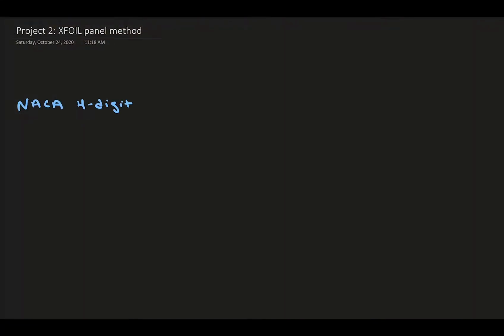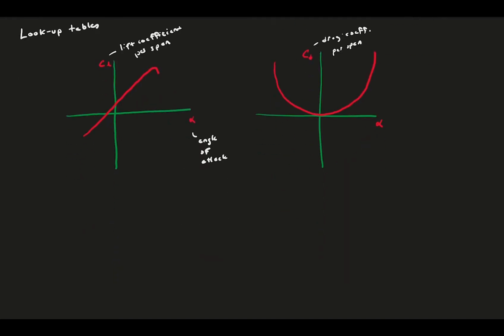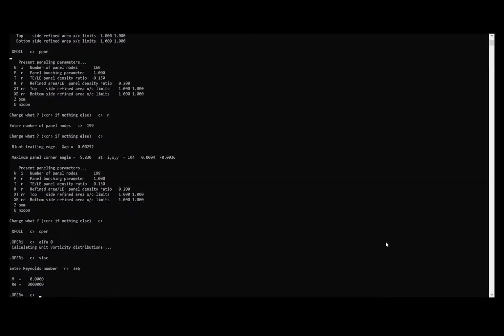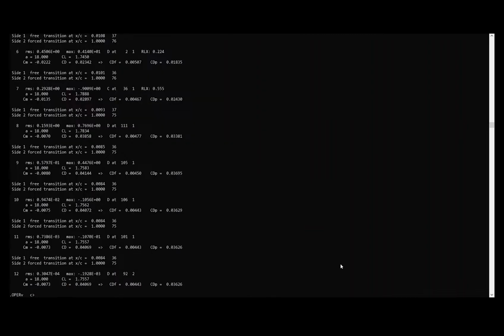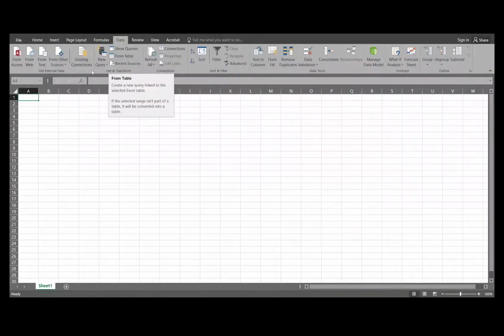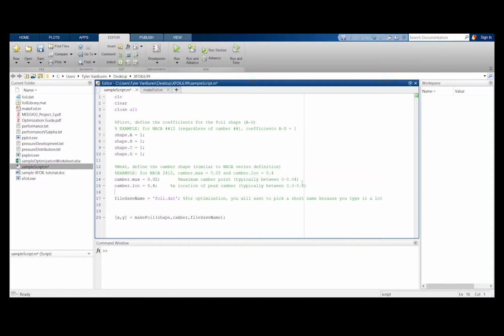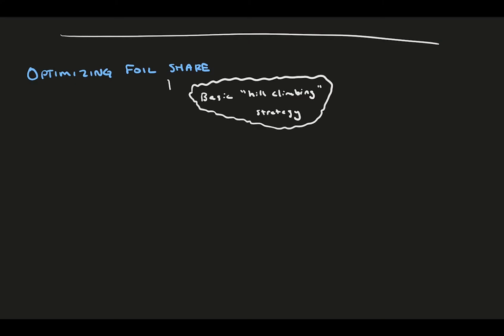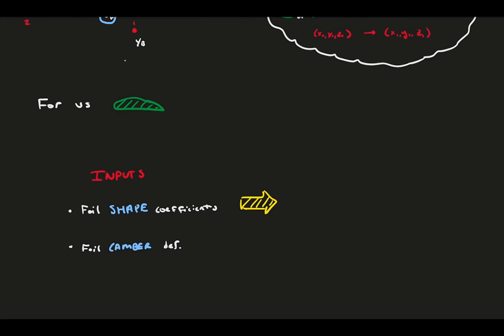Aero Project 2: testing and optimizing airfoils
In the last project, we explored how to visualize and assess three dimensional flow fields using proper Computational Fluid Dynamics (CFD). However, simulations like this take a lot of time, and it isn’t easy to use it for optimizing design. For that, we have more simple tools like XFoil. This is a two-dimensional solver for aerodynamic shapes using the Vortex Panel Method with additions of viscous, turbulent, and separation flow solvers. It allows us to get the foil lift and drag characteristics almost instantly, with the ability to customize shape.